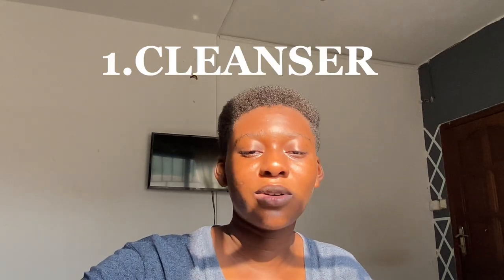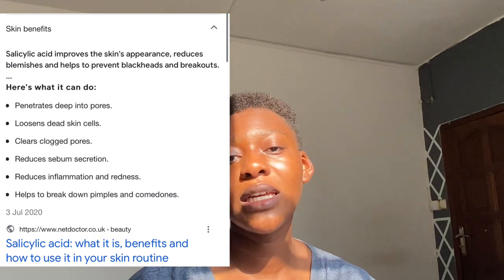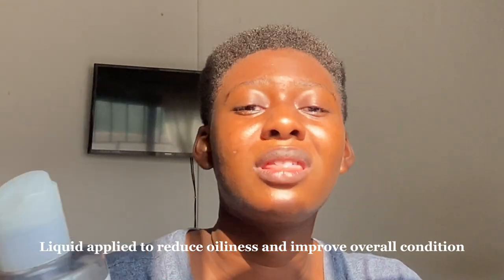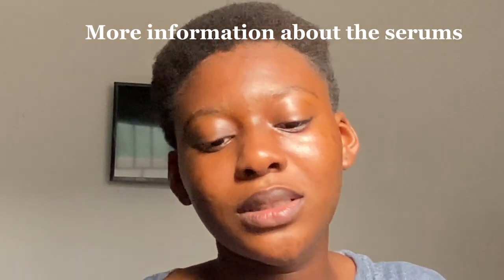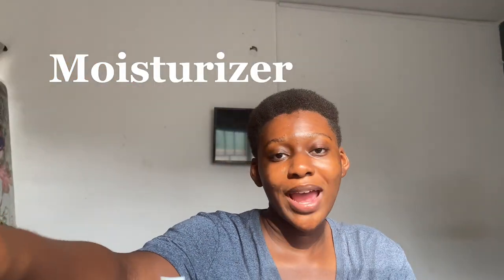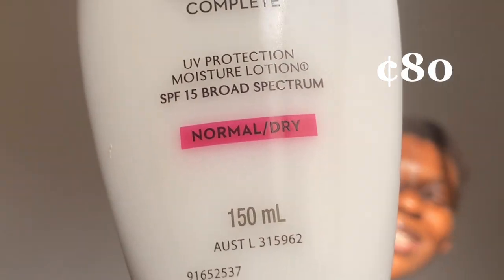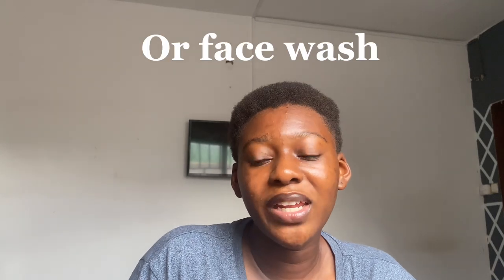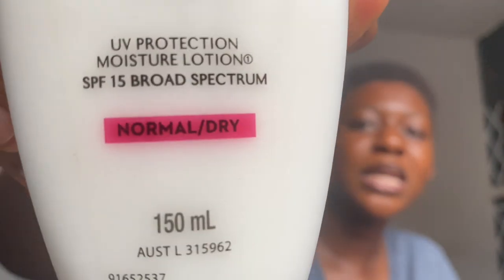My skincare routine /Skincare prices in Ghana/Teenage skincare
Heyyy
Link to the skincare pages

Let’s socialize